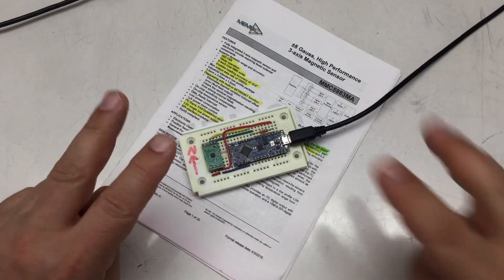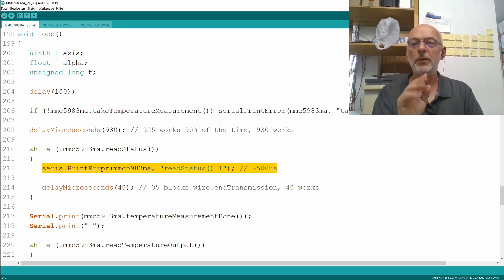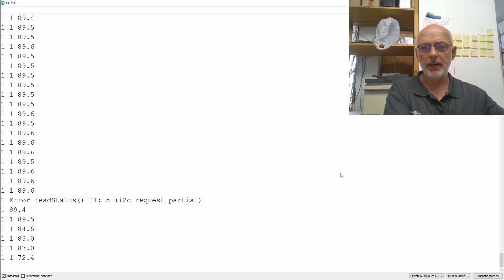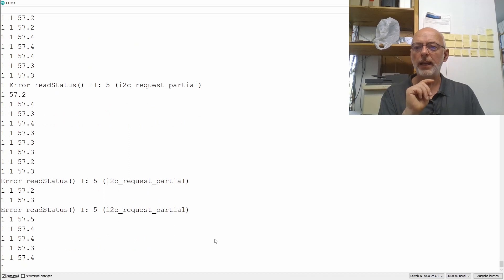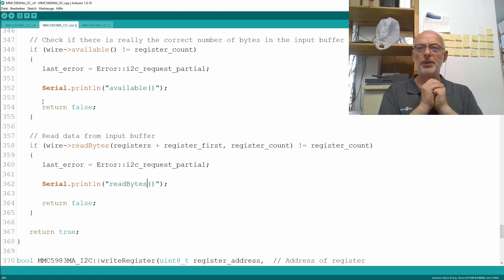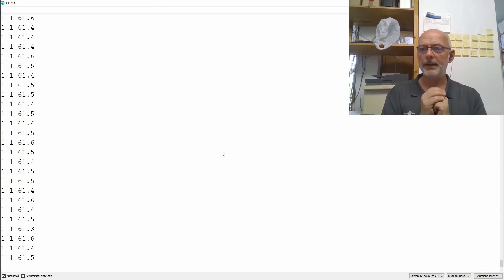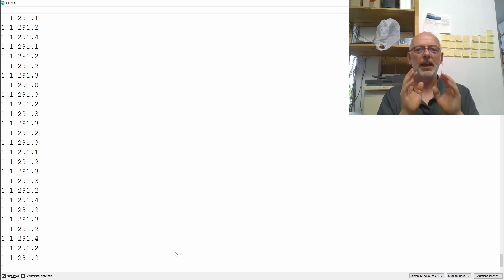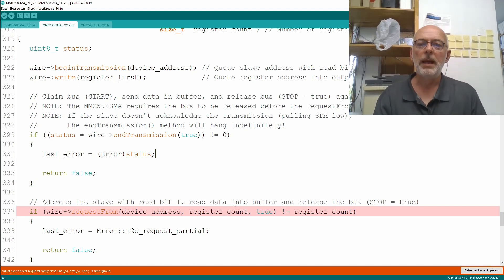MEMSIC MMC5983MA 3-Axis Digital Compass & Arduino MCU – The Details (9)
Fixing the I2C problems and compiling for the ATmega328P …
↓↓↓ Complete description, time index and links below ↓↓↓

In the last video we’ve implemented an offset vector plus scale matrix calibration for our MMC5983MA, basically maxing out on what you can do with the chip (link below). However, I totally forgot about the random I2C errors we’re getting.

So in this video we’ll take on those nasty I2C errors, first analyzing them and then coming up with a – surprisingly quick and simple – fix. And because there’s some time left, we’ll also make our library compatible with older ATmega328P Arduinos.

00:00 Intro – forgot about the I2C errors, let’s fix them now
00:47 I2C errors analysis – random failures of requestFrom()
08:44 I2C error fix – simple, release bus after endTransmission()
13:04 Compiling for ATmega328P – e.g. Arduino Nano v3
16:00 Wrap-up – one more video and we’re done, bye